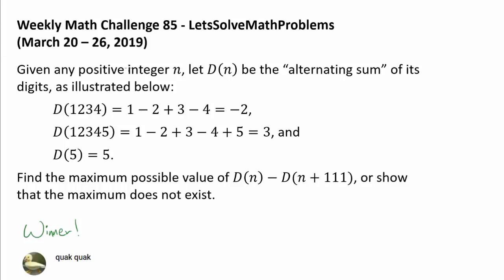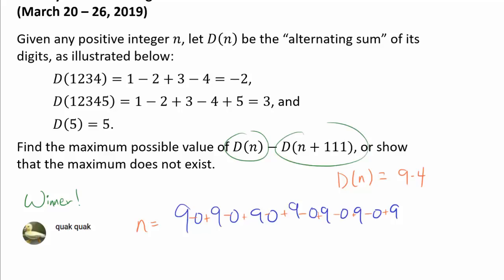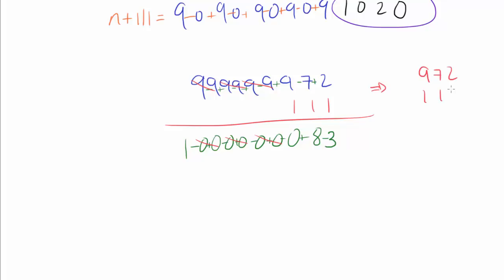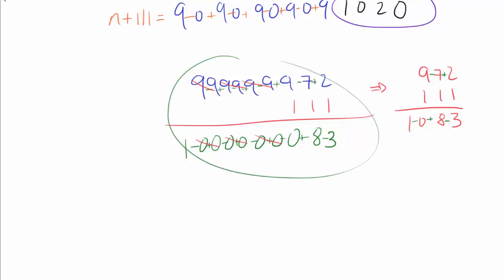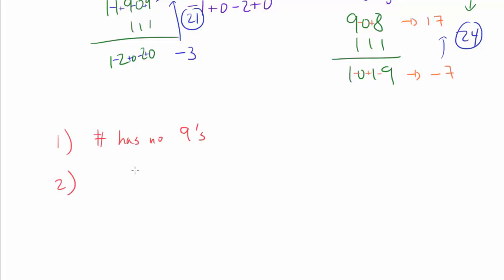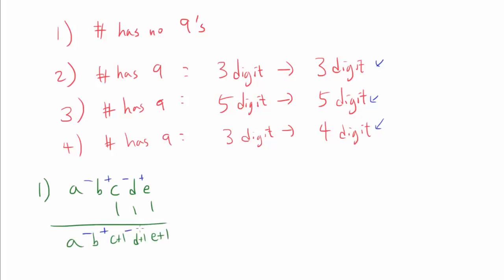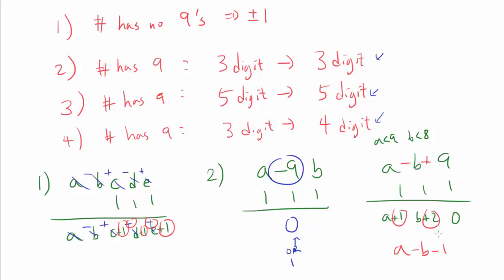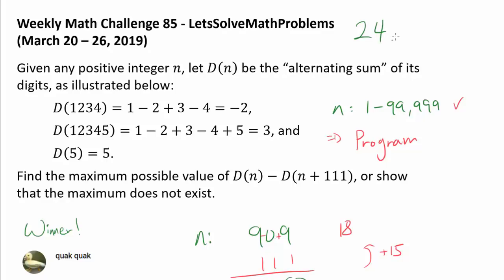Solution 85: Maximizing the Difference of "Alternating Sums"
Without a doubt, D(n) is unbounded. Does that mean that D(n)-D(n+111) is unbounded as well? If it is not, how can its maximum be achieved?

Congratulations to quak quak, Albert Estellé Caballer, Rohit Agarwal, Minh Cong Nguyen, Intergalactic Bajrang dal, and mstmar for successfully solving the last week's math challenge question! quak quak was the first person to solve the question.